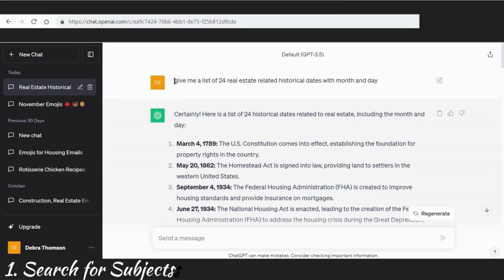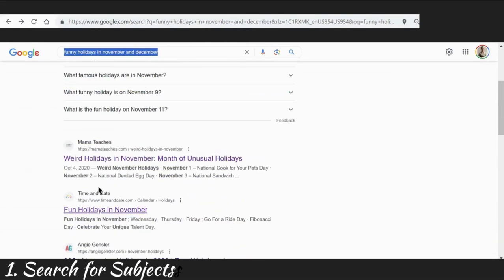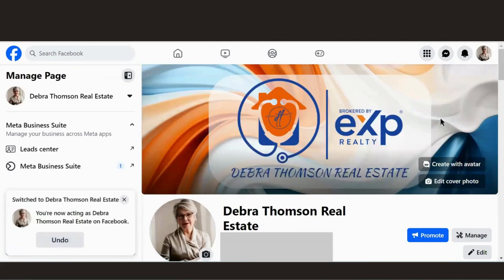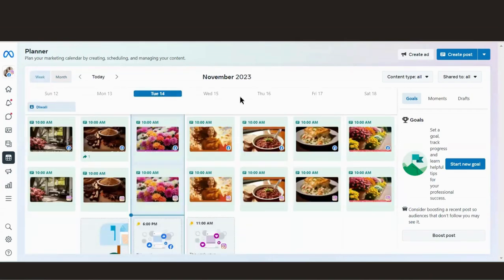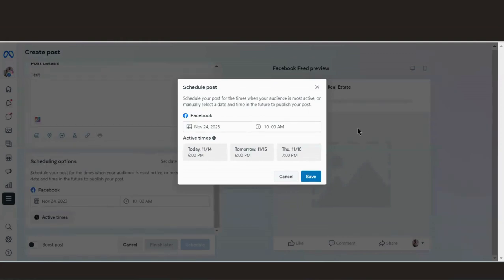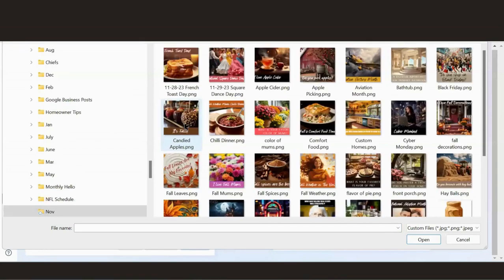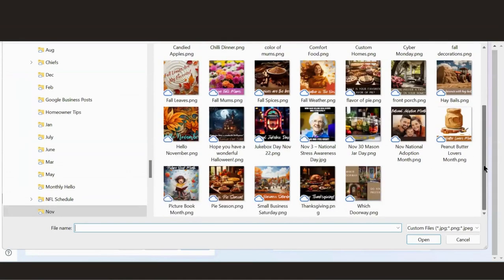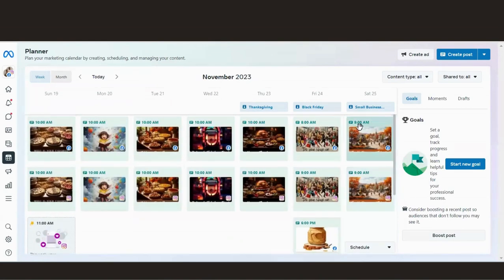Scheduling FB & Instagram Posts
Quick guide to using Meta Business Suite and scheduling Facebook and Instagram posts